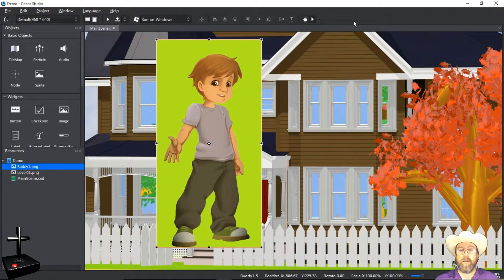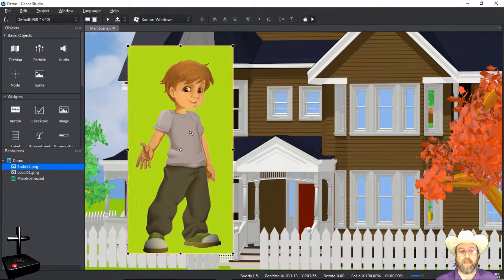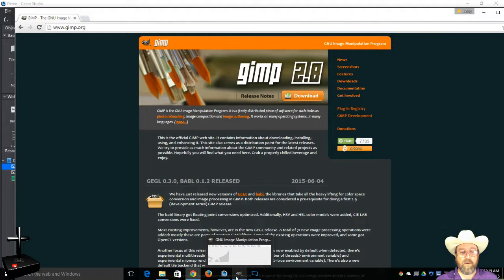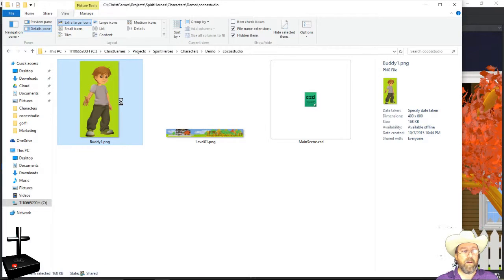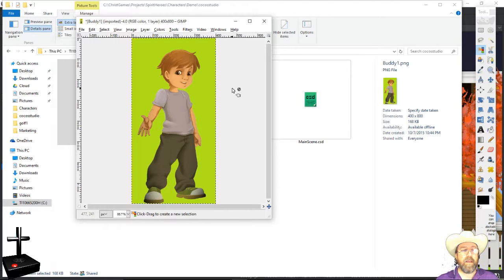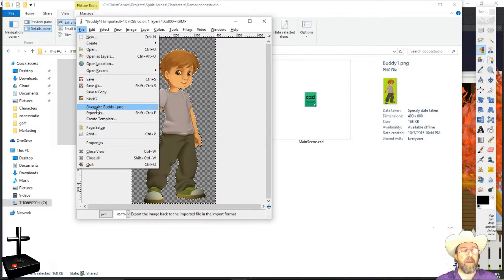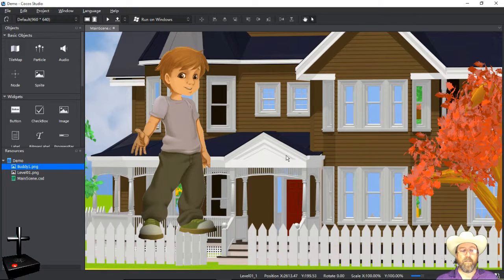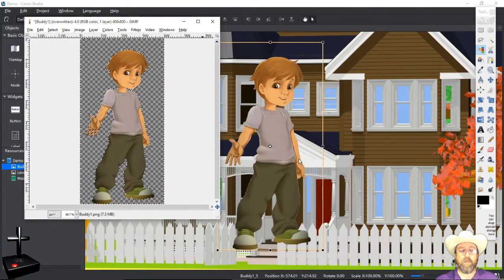Making A Video Game - Spirit Heroes #3 - Transparent Images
Transparent Images
This is the third video of the series. It focuses on Transparent Images. Spirit Heroes is an open sourced game created entirely by volunteers. It is based on a children's book series by Erica Bertram. If you would like to contribute, please contact Doug Moses at . We are looking for any help to get this project completed.